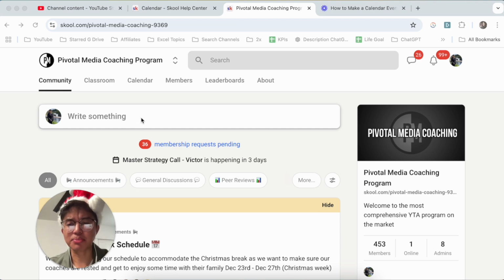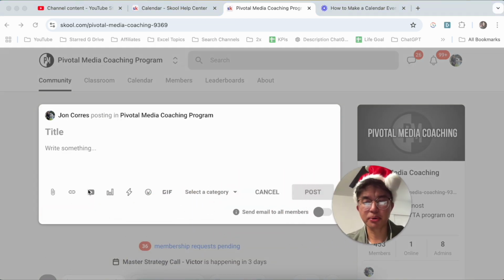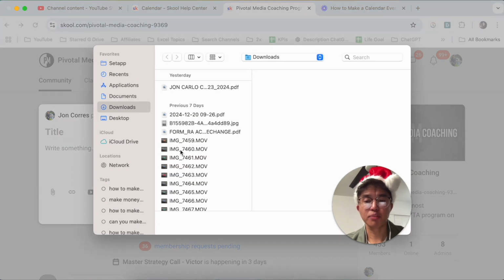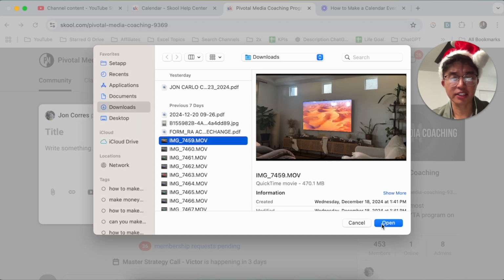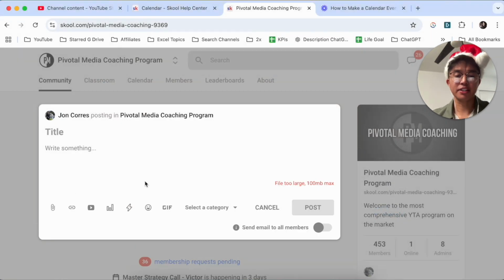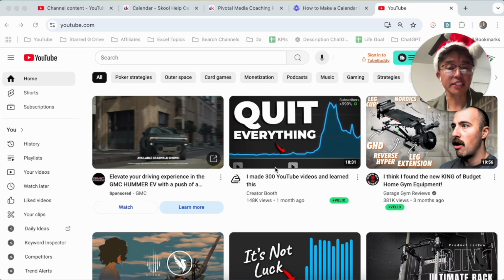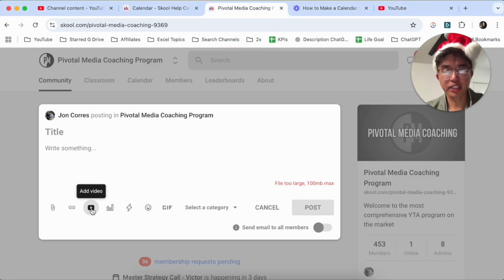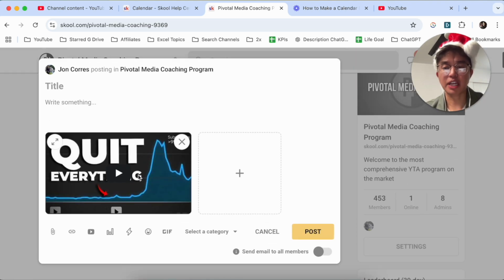How To Add A Video To Skool: SIMPLE & Easy Guide!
In this video, we’ll guide you through the steps to upload or embed a video in your Skool class or community. Learn how to share content seamlessly, whether it’s a lesson, tutorial, or announcement, and enhance engagement with your members. This quick and easy tutorial will help you integrate videos into your Skool platform effortlessly. Start adding videos to Skool today!